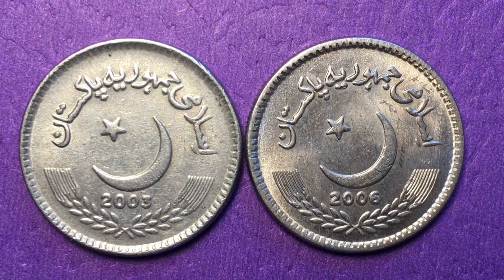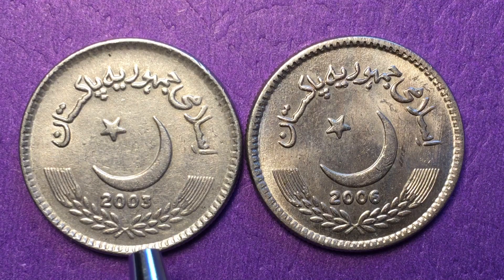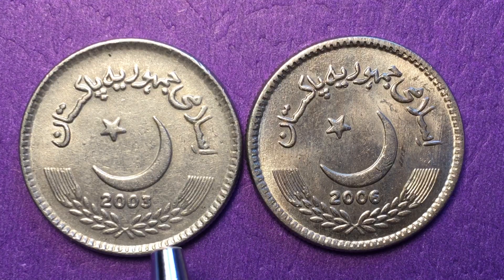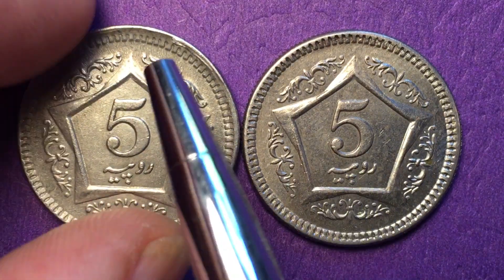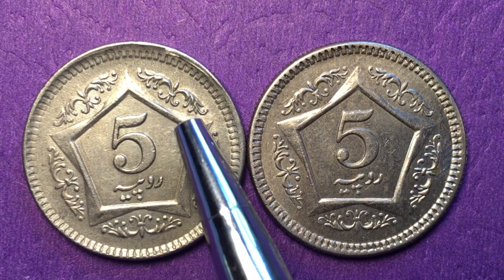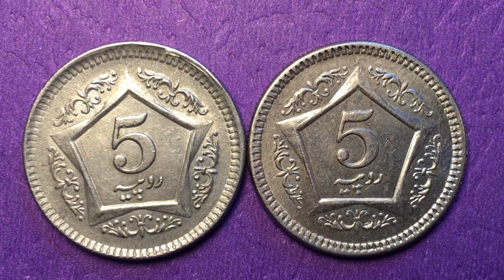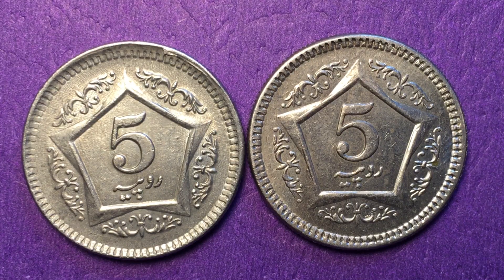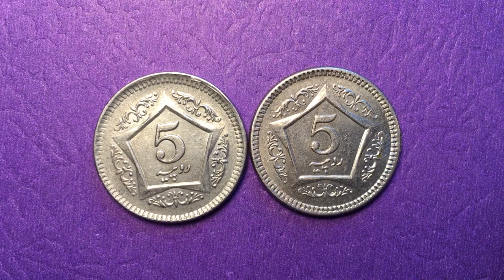5 Rupee Pakistan 2003 - 2006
Country Pakistan
Type Common coin
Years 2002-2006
Value 5 Rupees
5 PKR = 0.041 USD
Metal Copper-nickel
Shape Round
Obverse
Star and crescent

Lettering:
اسلامی جمہوریہ پاکِستان
2005

Translation:
Islamic Republic of Pakistan
2005

Reverse
Lettering:
5
روپیہ

Translation:
5
Rupees

Edge
Reeded